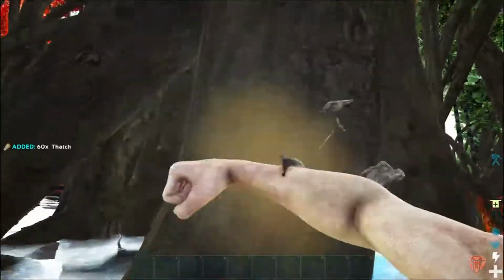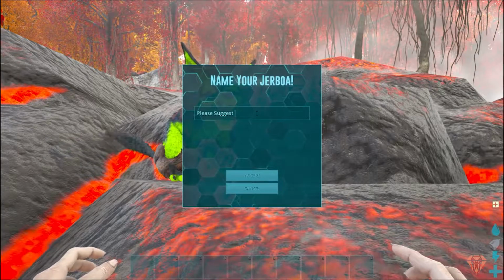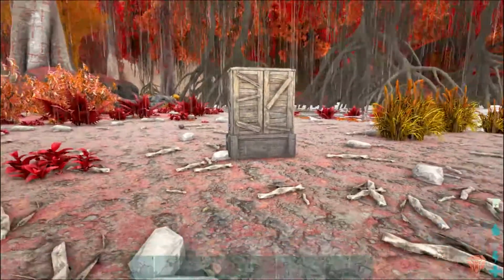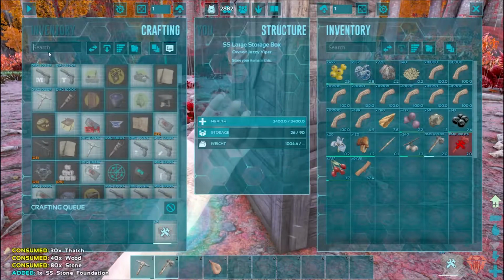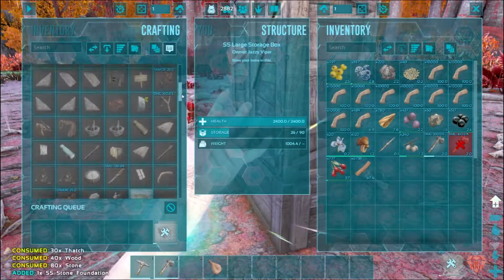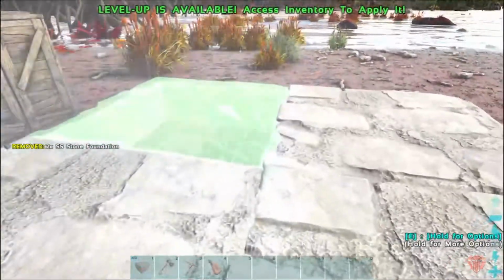Let's Play ARK - EoD - EP01 | Building My Starter Log Cabin | A New Adventure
This is the first time I have ever going to make let's play series. With this journey I will try my best to learn new things and try to implement them in my videos. I know my voice was bad. It didn't sound good but I will try to solve this problem with my new gaming headset and editing skills~ 😅

Let's Play ARK - EoD - EP01 | Building My Starter Log Cabin